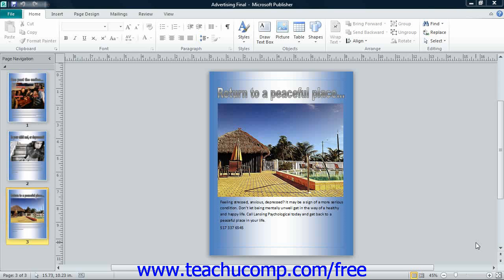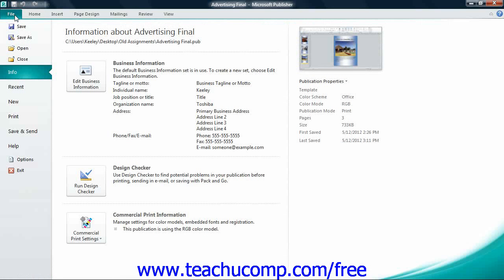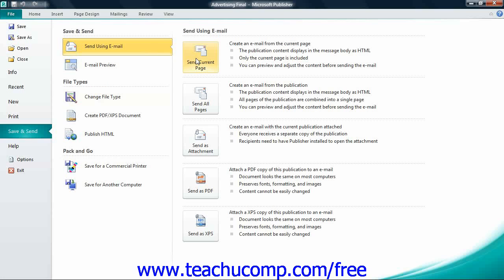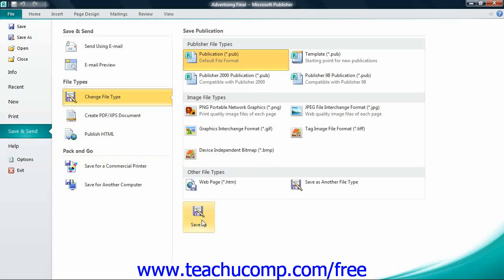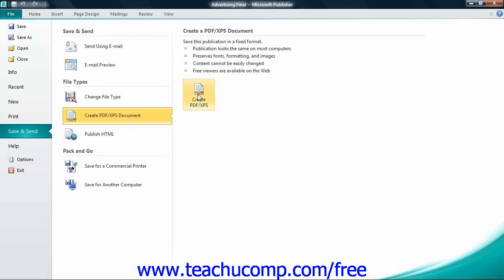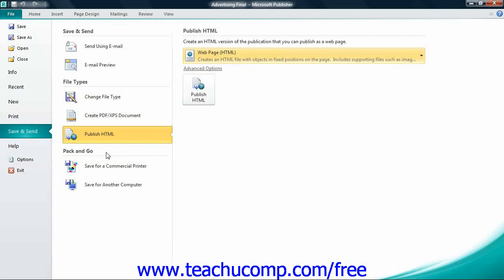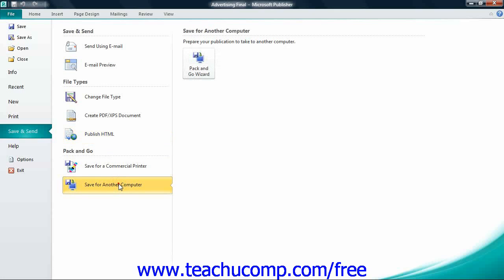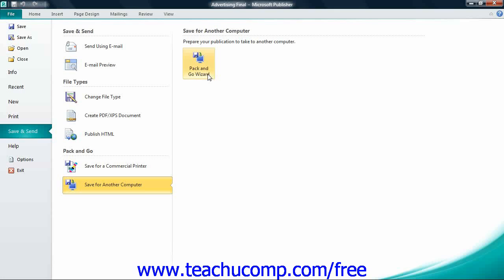Publisher 2013 Tutorial Save and Send Microsoft Training Lesson 11.4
Learn how to save and send in Microsoft Publisher - the most comprehensive Publisher tutorial available. Visit us today!